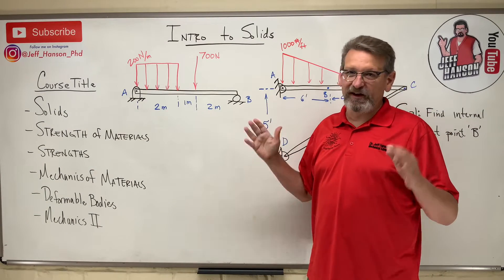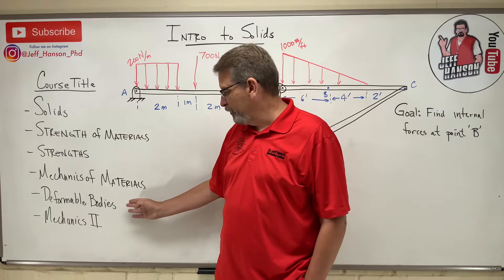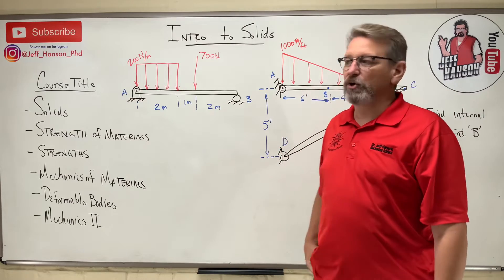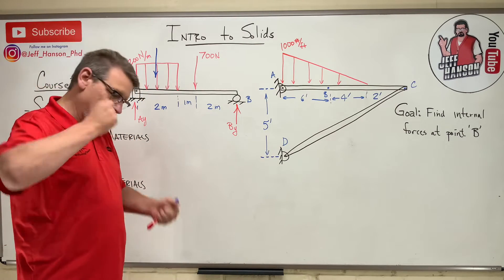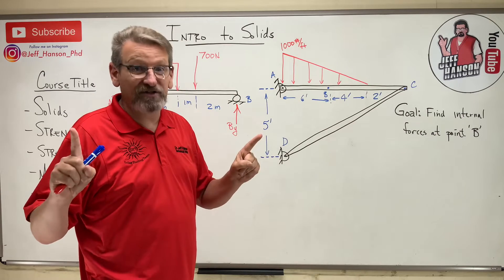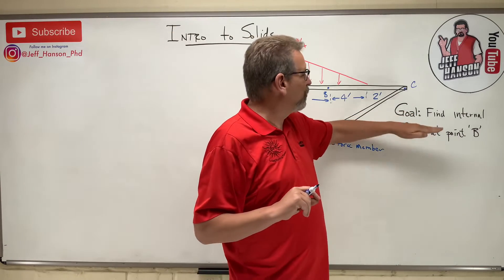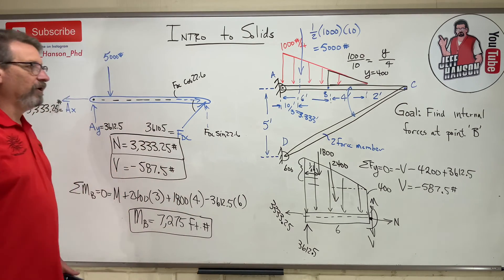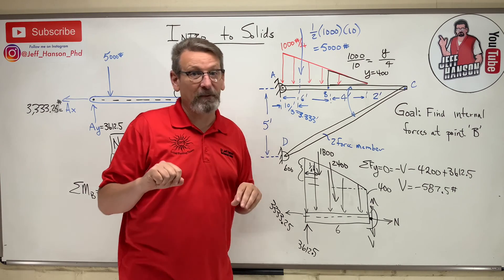Mechanics of Materials: Lesson 1 - Intro to Solids, Statics Review Example Problem